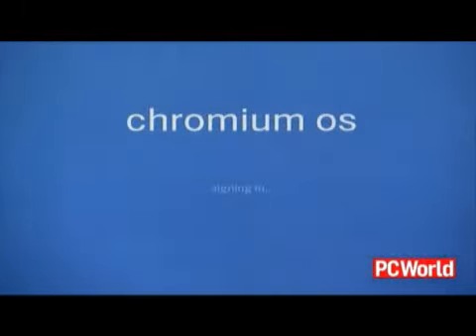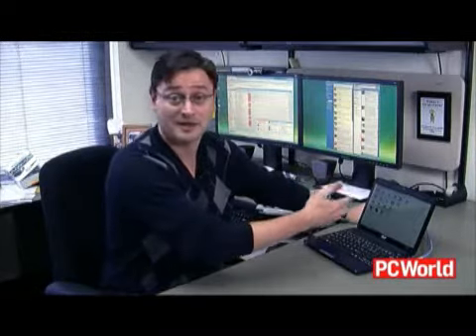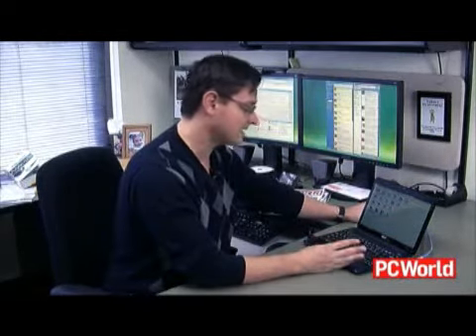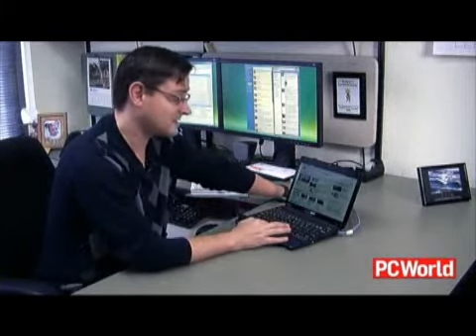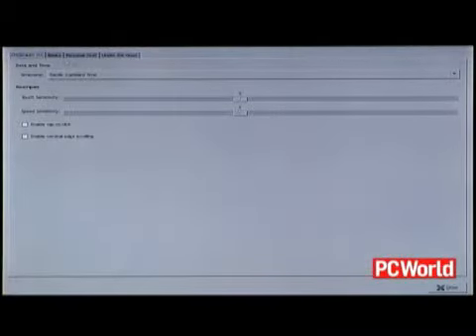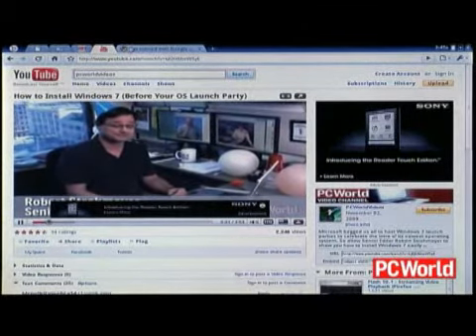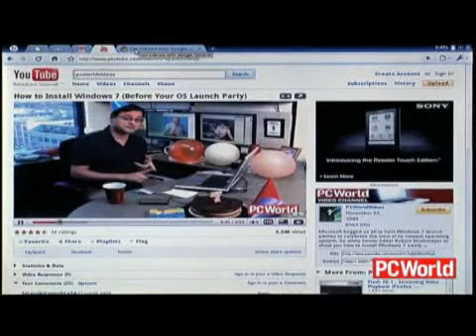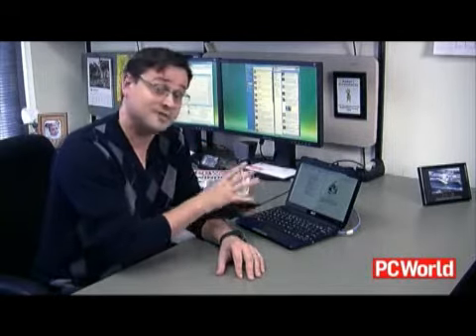Google Chrome OS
een eerste indruk van google's OS